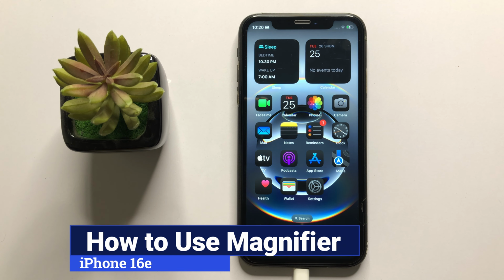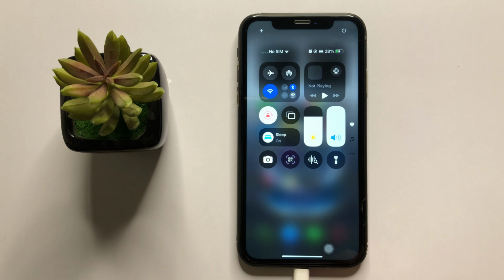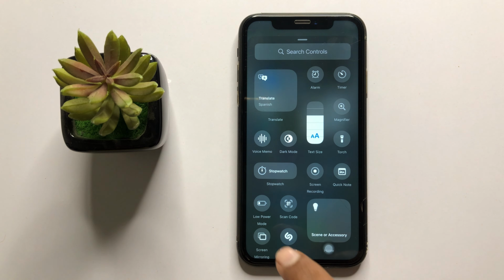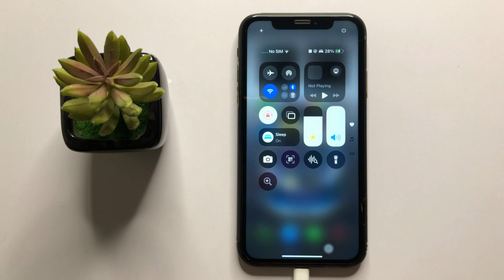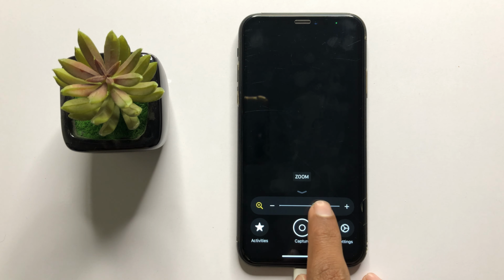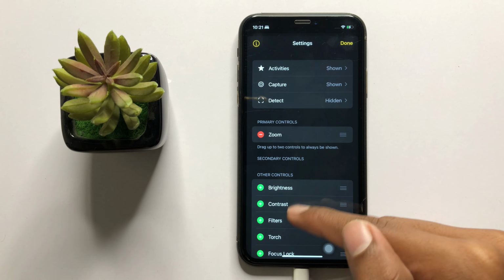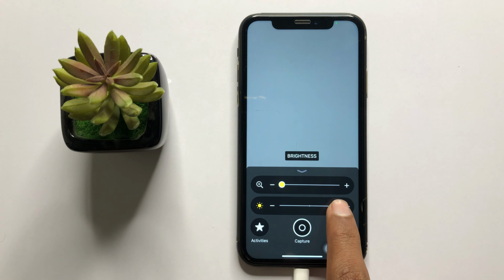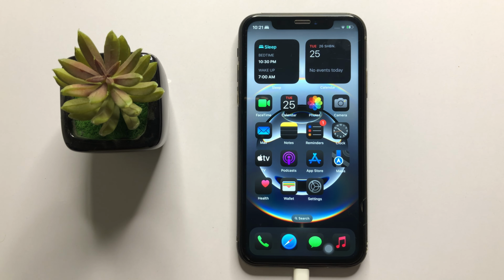How to Use Magnifier iPhone 16e